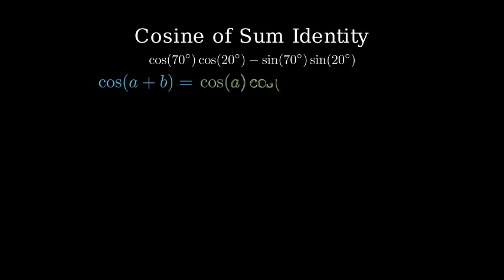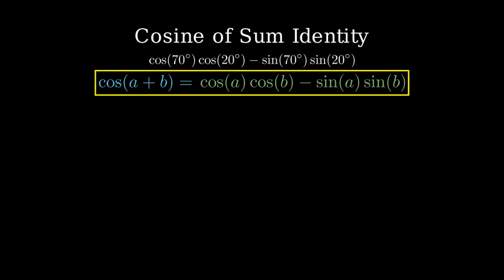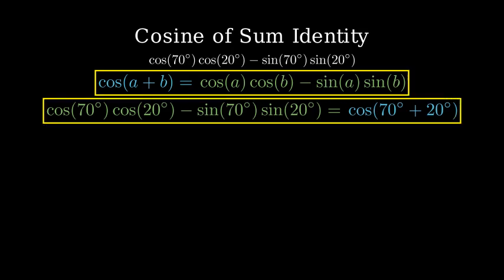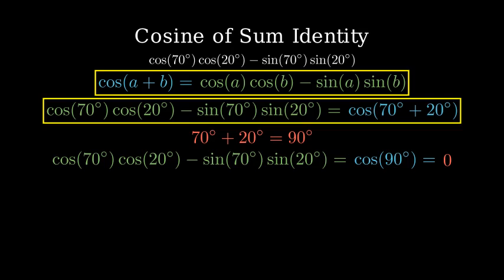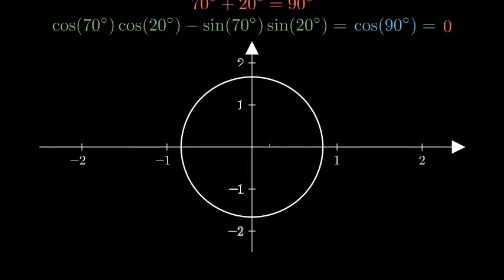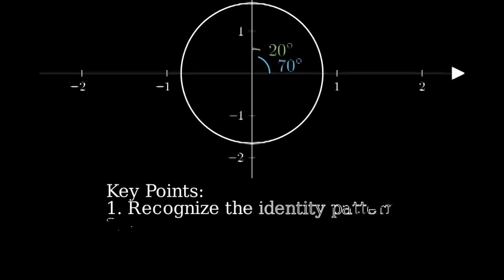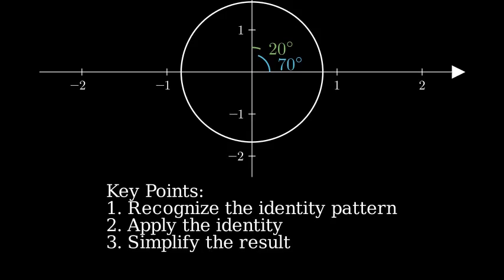Find the exact value of cos70 * cos20 - sin70 * sin20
We are given the expression:

cos(70°) * cos(20°) - sin(70°) * sin(20°)

Step 2: Recognize that this matches the identity with A = 70° and B = 20°:

cos(70°) * cos(20°) - sin(70°) * sin(20°) = cos(70° + 20°) = cos(90°)

Step 3: Since cos(90°) = 0, the exact value of the expression is:

cos(70°) * cos(20°) - sin(70°) * sin(20°) = 0